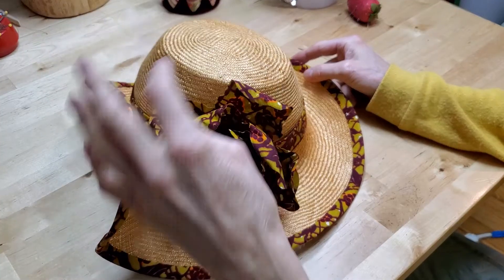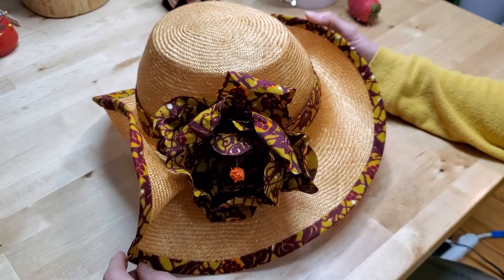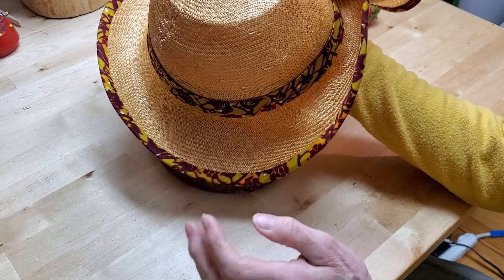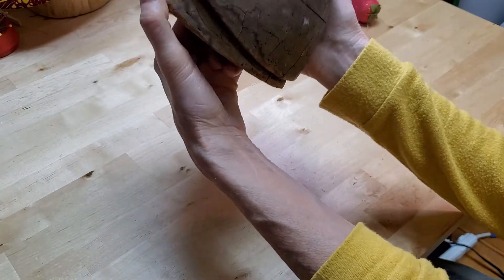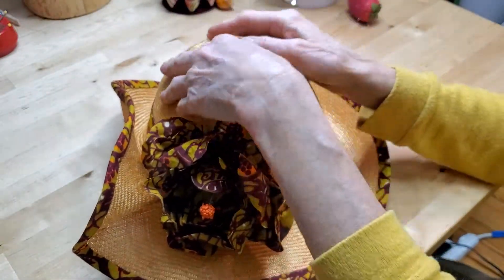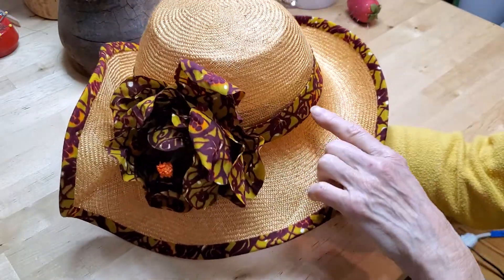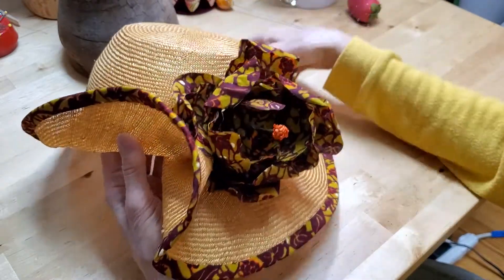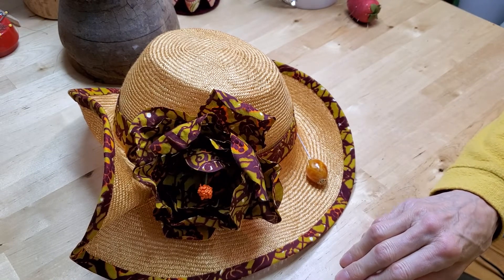Golden Blossom Hat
This video is just a short postscript to show what the Ghanese blossom I made in the last video inspired. What will you do with yours?